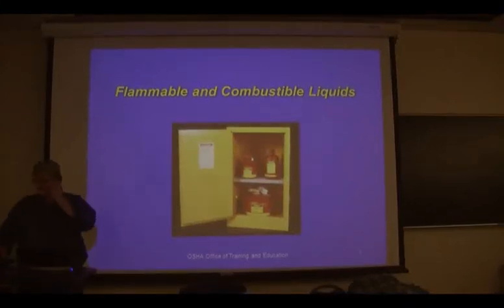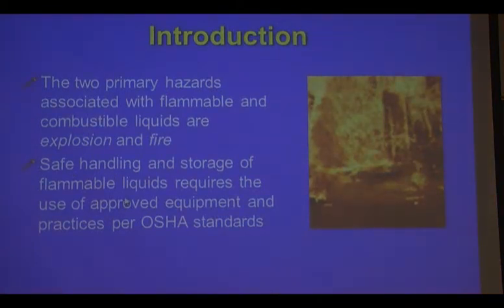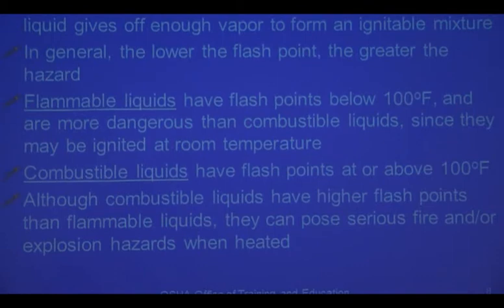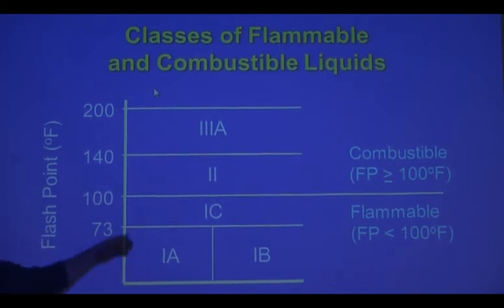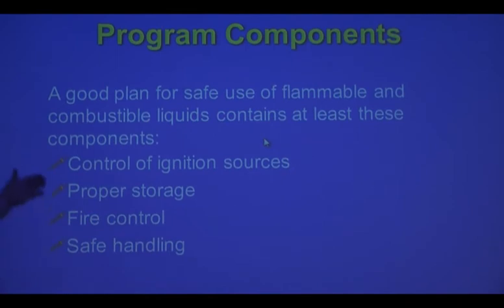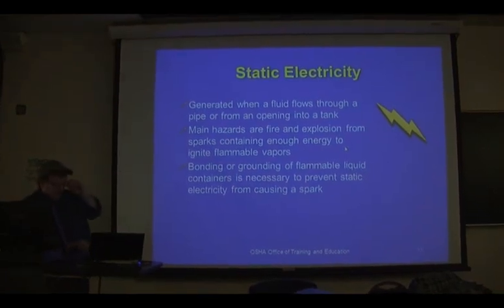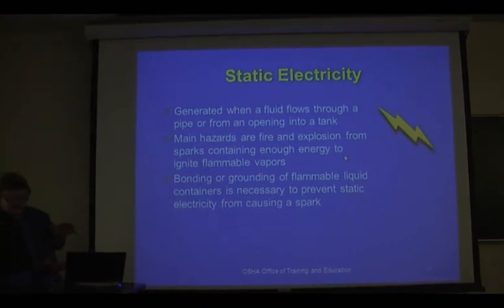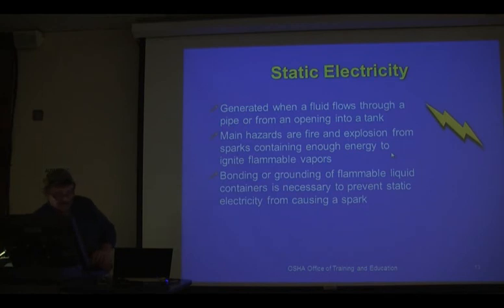OSHA - FLAMABLES PART 1 -- OSHA7.0.0.wmv